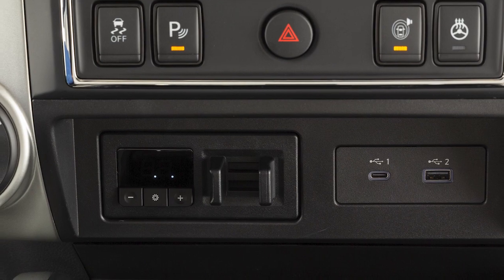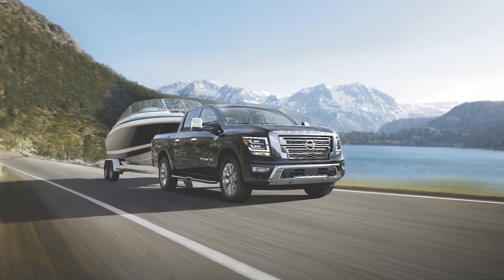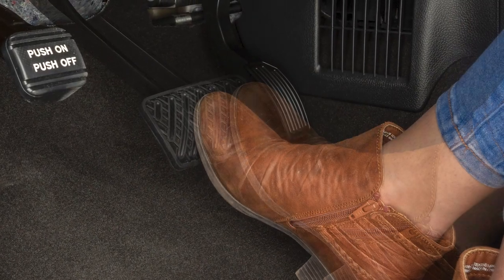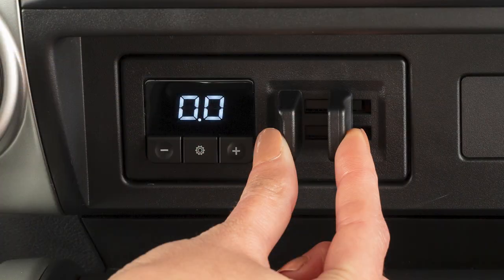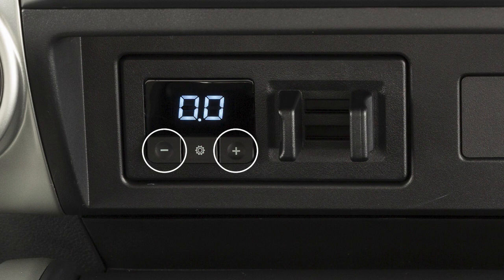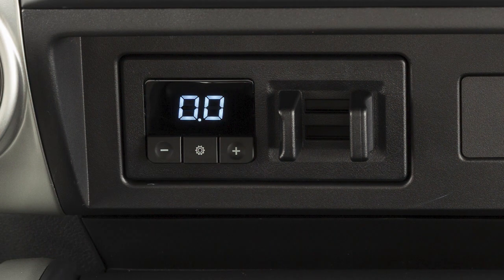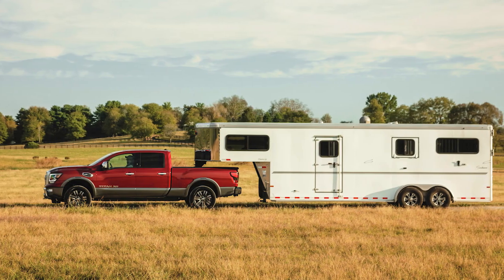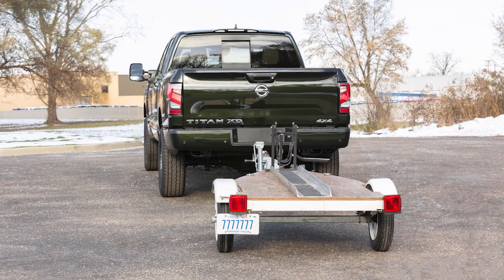2024 Nissan TITAN - Trailer Brake Controller Unit (if so equipped)